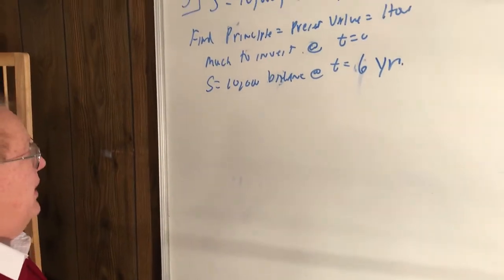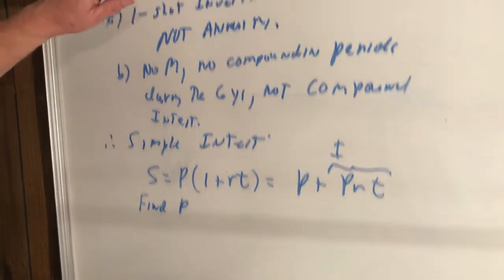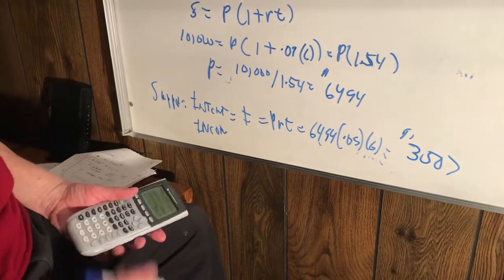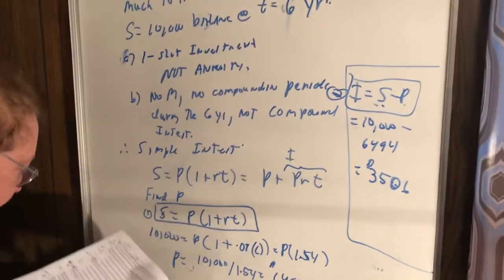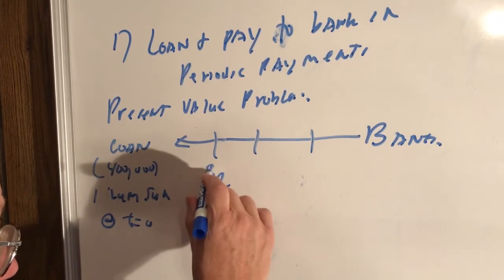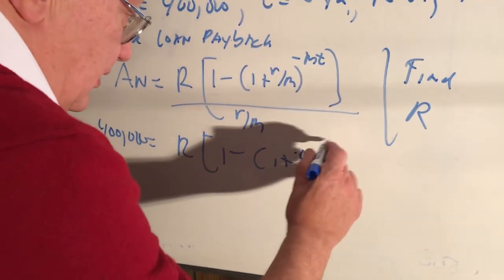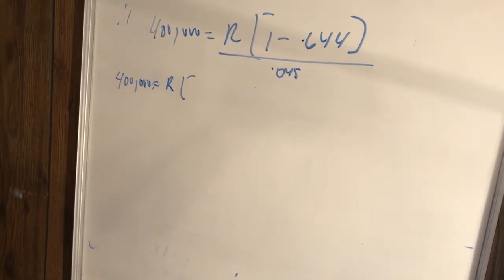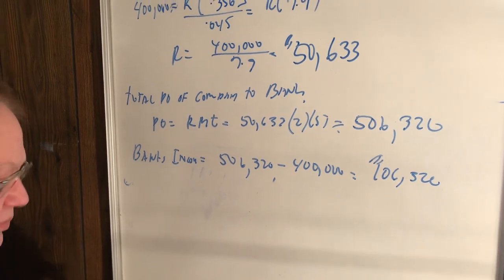2020 11 17 QBUS100 Test 2 2 Review Mirabile